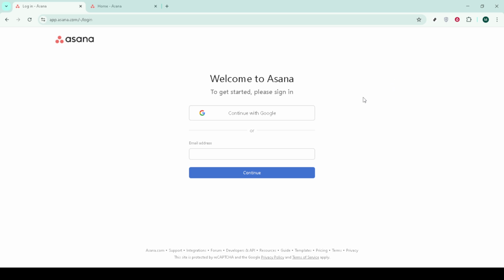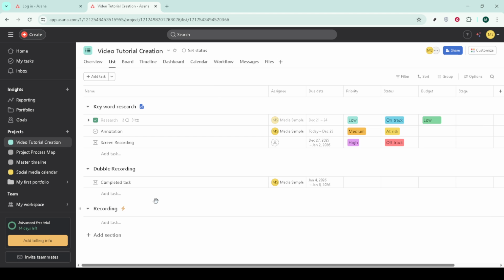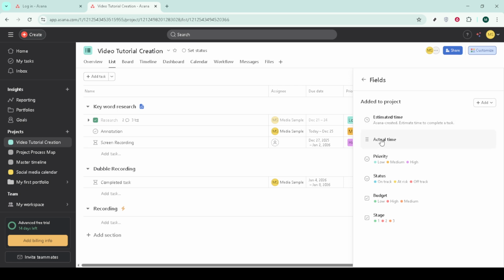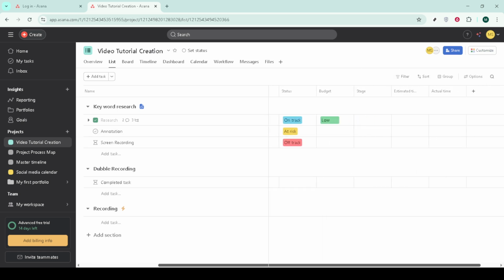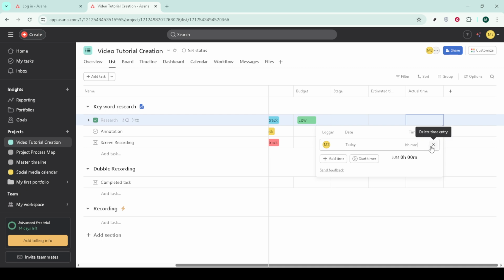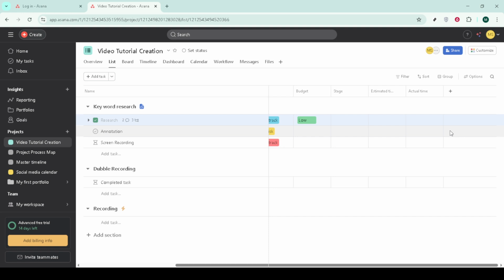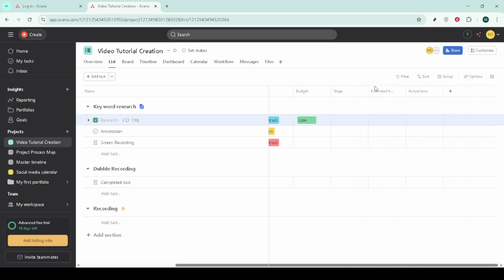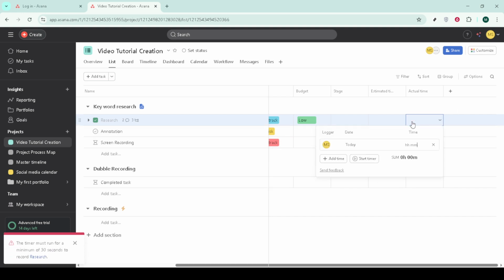How to Use Time Tracking in Asana [2026 Guide]